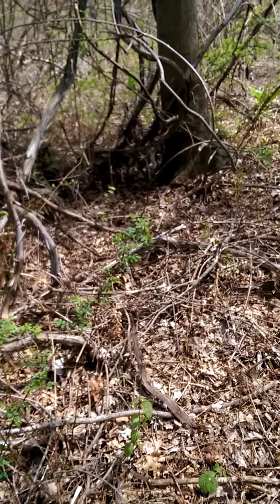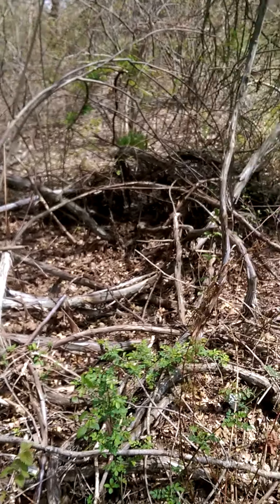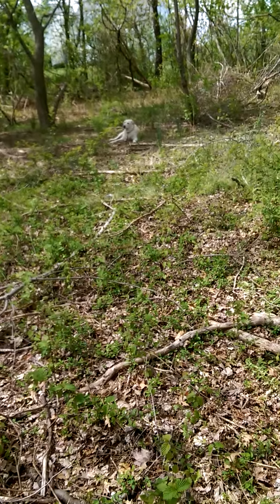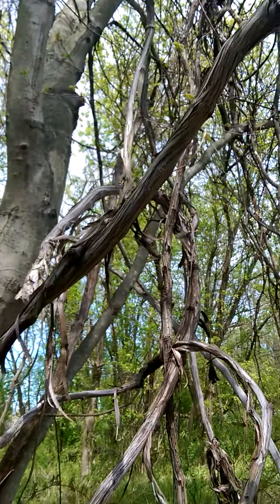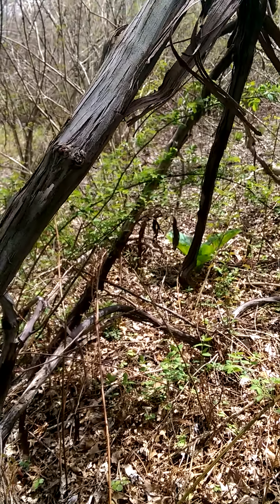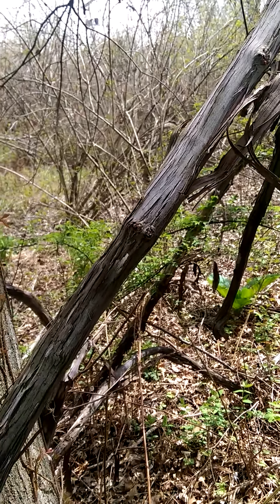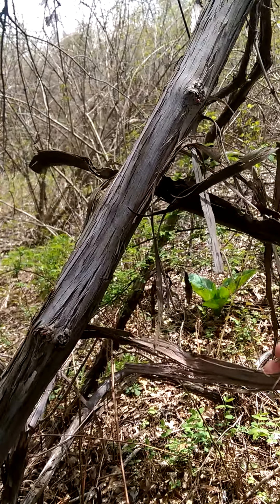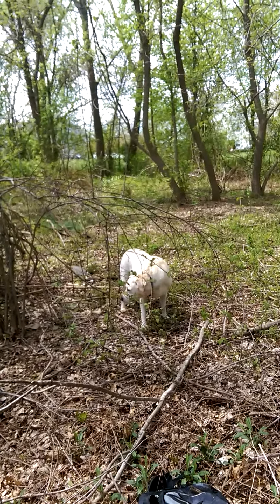How to get fresh water from a wild grape vine.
This short video I shot while walking my dog shows how easy it is to obtain fresh, clean drinking water from a specific type of vine; the wild grape vine. These vines grow from the ground into trees.